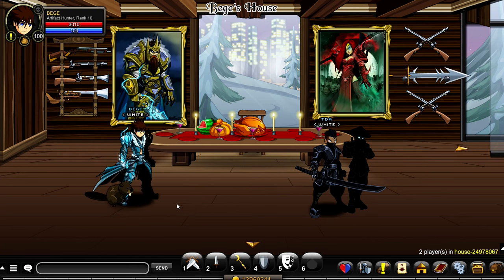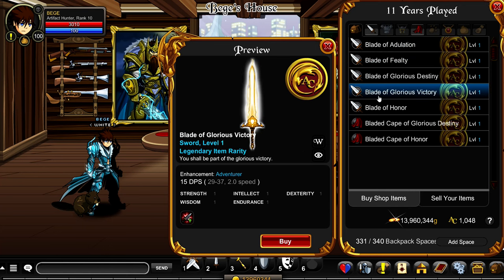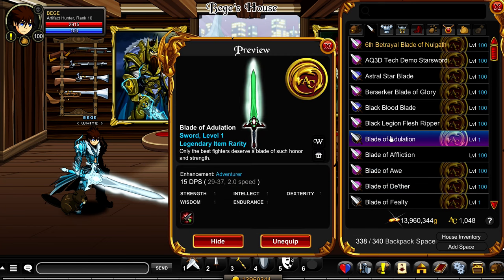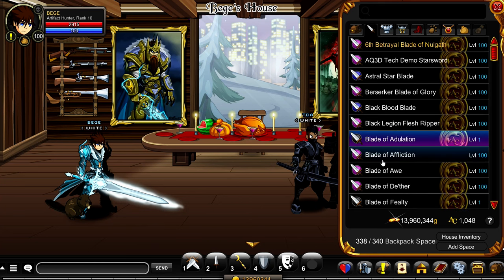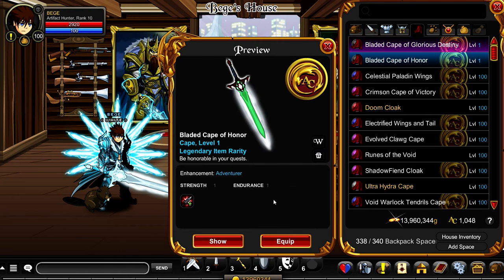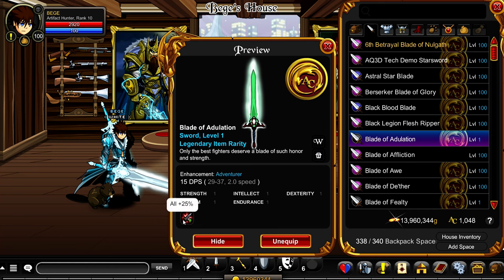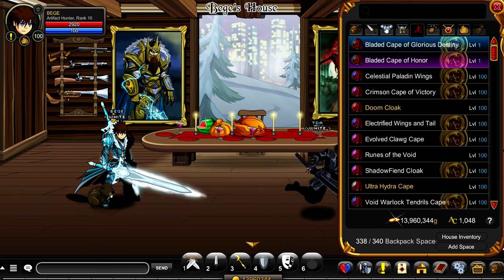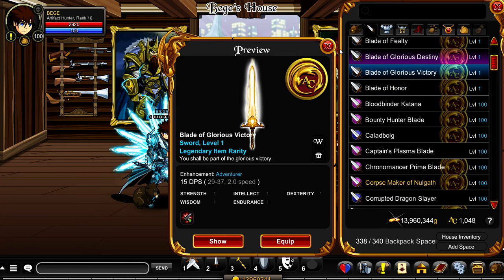=AQW= Unlocking the 11 Years Played Rewards Shop! (Blades of Honor, 1000 Free AC!)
Heyo! Short video about the achievement tracker shop you unlock when your account turns 11 years old! Enjoy :)